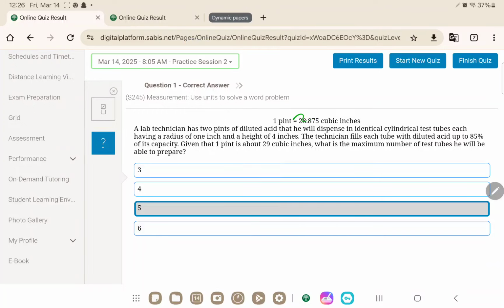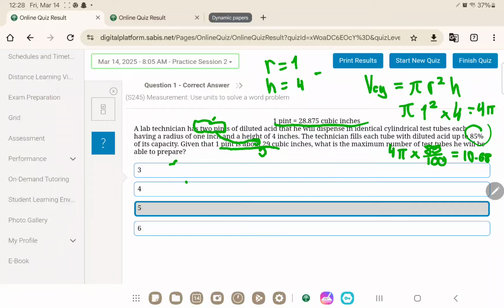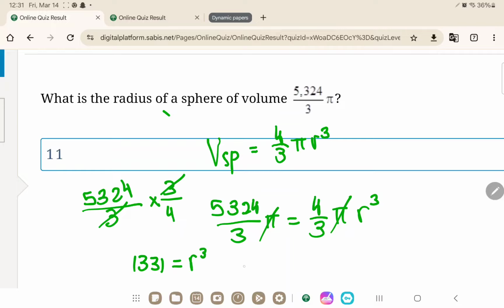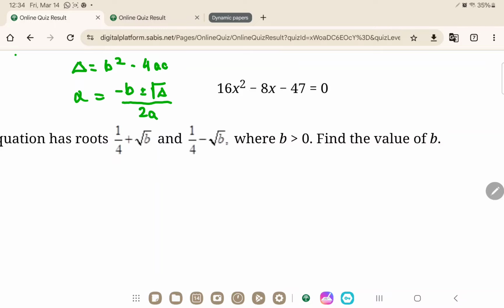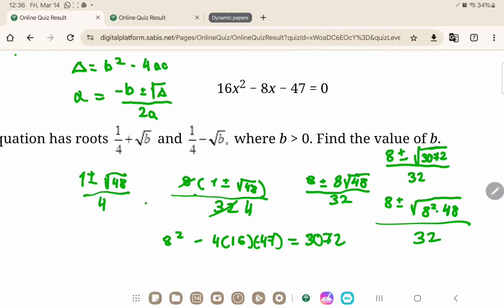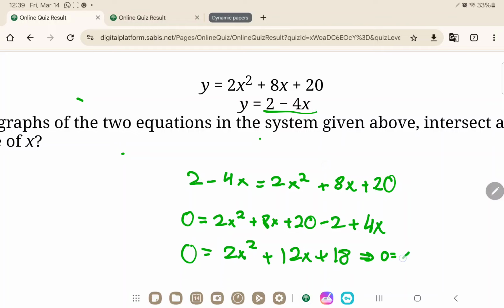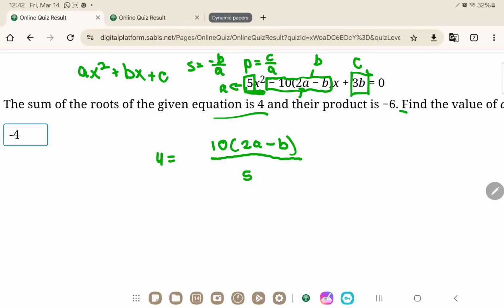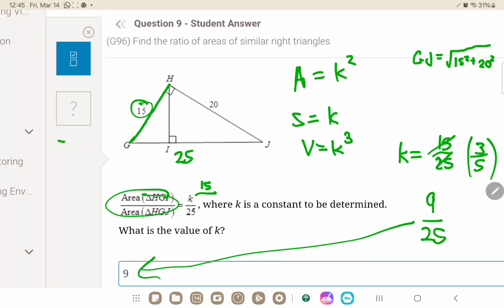Math ams wk13(explained by hala)